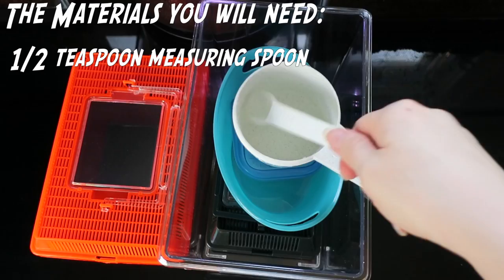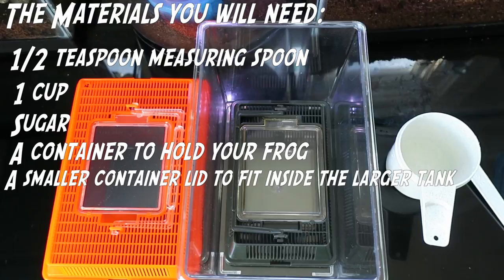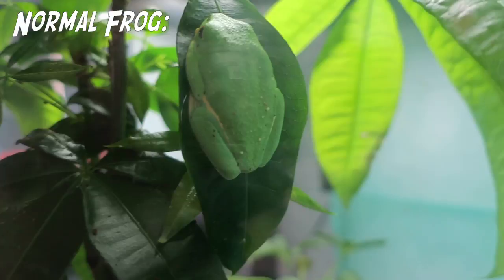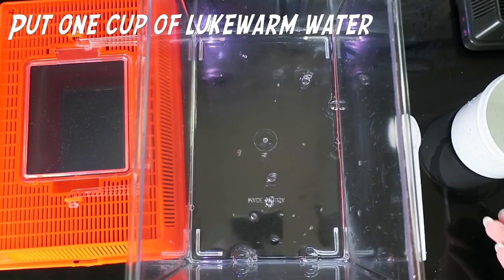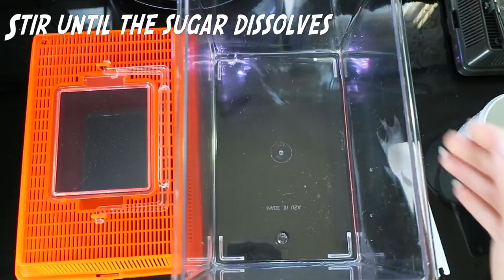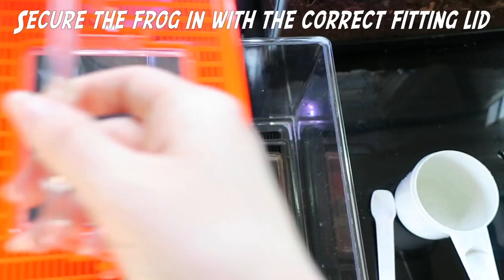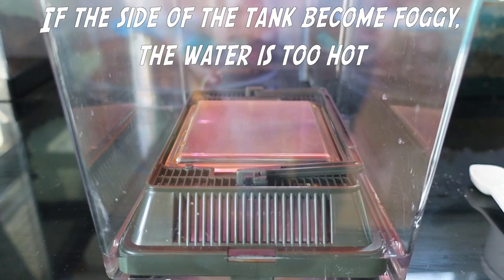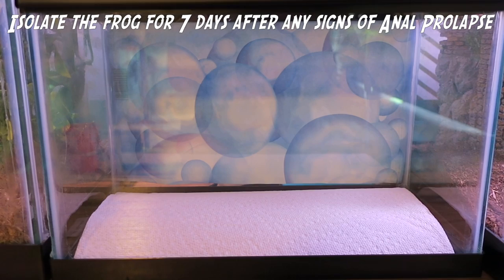How to Treat Anal Prolapse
How to treat Anal prolapse. Let me know if this helped!

By: DJ Contacreast

Care Sheet: Hoppinhelp.com